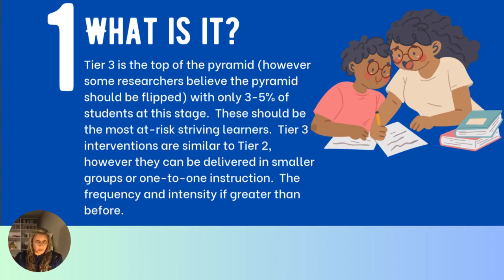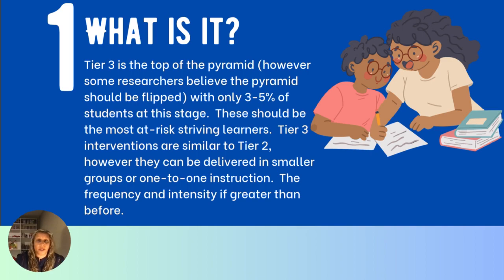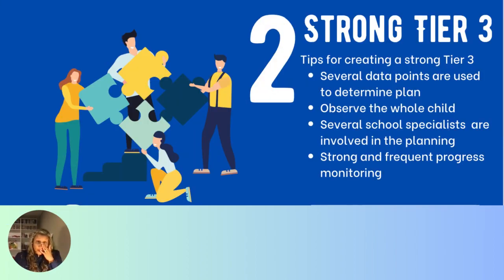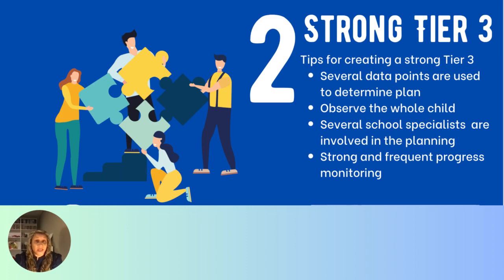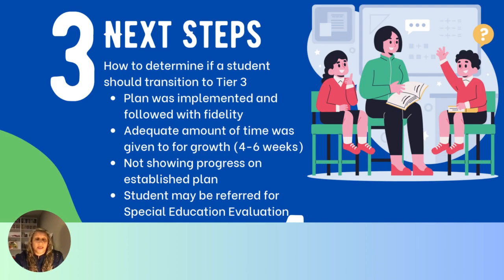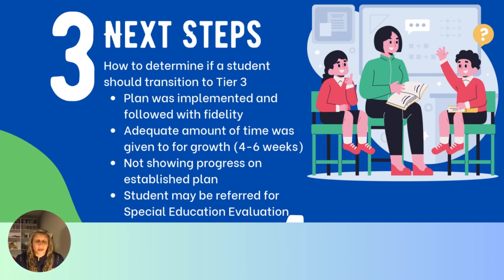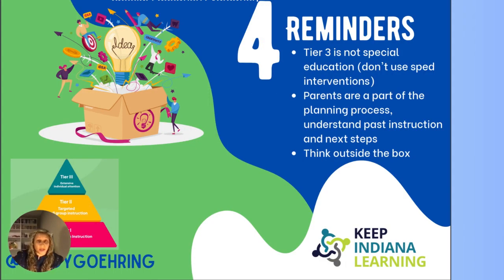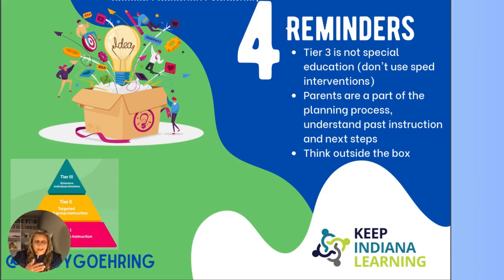MTSS Series - Tier 3 (part 4 of 5)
VirtuallyDifferent Digital Learning Coach Sandy Goehring continues the series by looking at Tier 3 MTSS (Multi-Tiered Systems of Support).